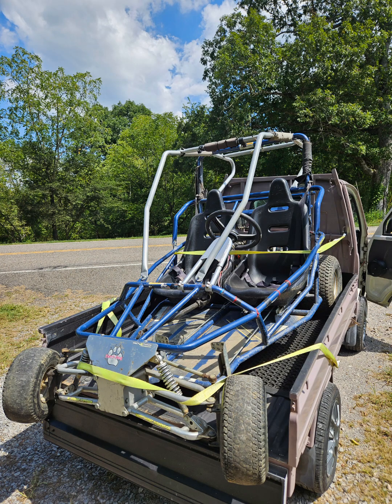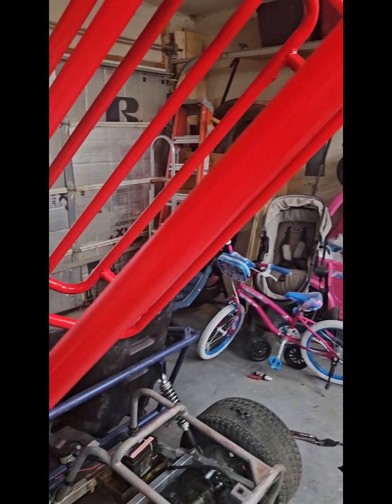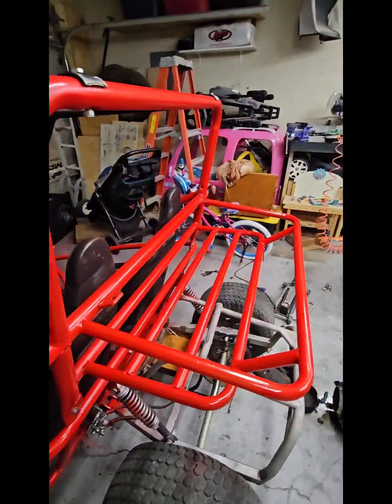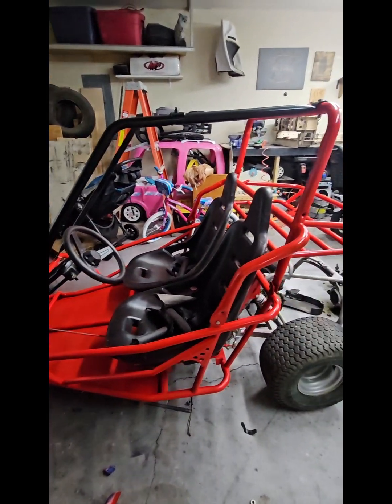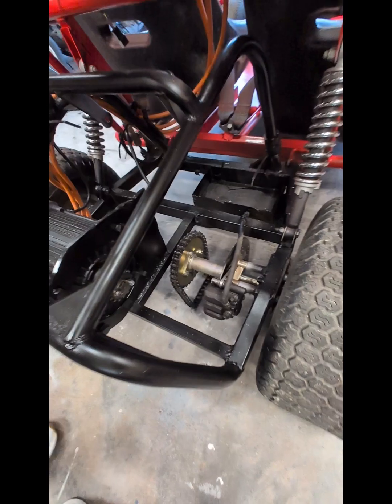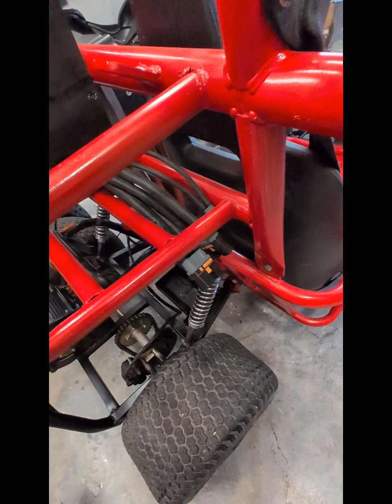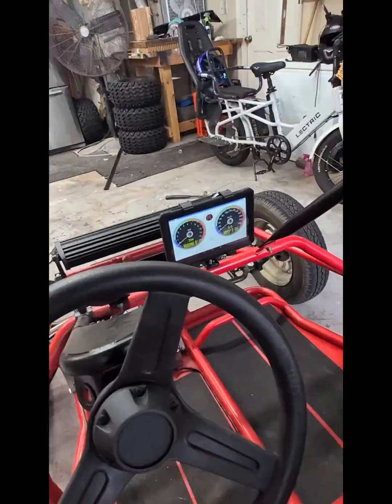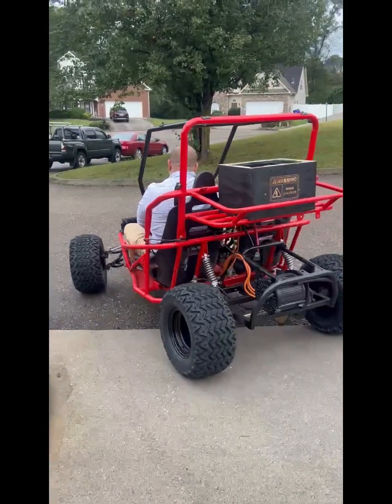EV Go Kart yerf dog spiderbox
A little project I completed over the summer .

I converted an old yerf dog spider box that originally had engine issues, I used a qs180 motor qs72 1800 controller and a Amorage 72v 64ah battery.

I also added a 200w solar panel and 100ah 12v battery so I can charge the kart and plug in any 120v accessories.